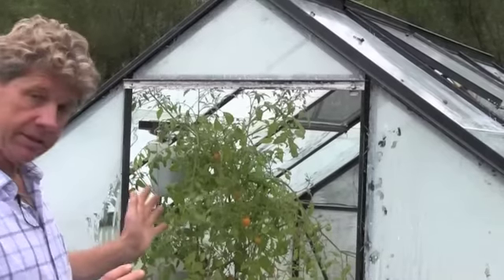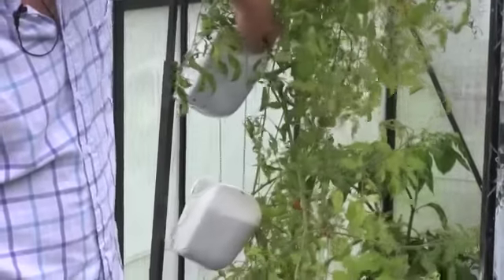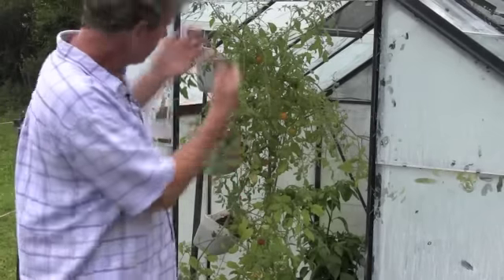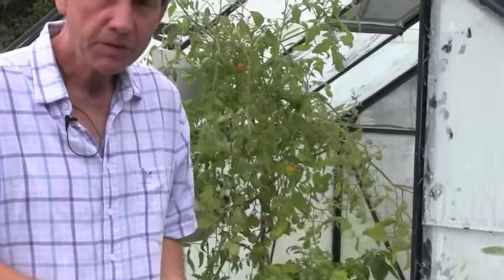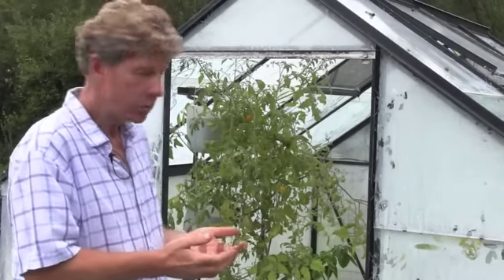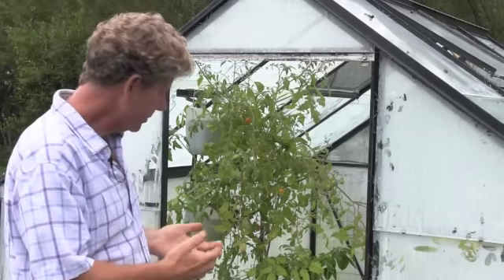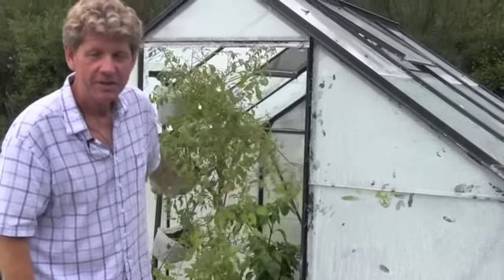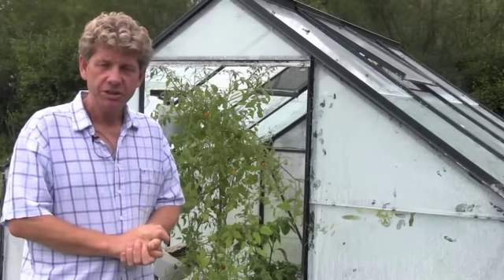TUMBLING TOM TOMATOES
I thought I would share with you my mum Betty's quirky experiment of growing one of her favourite varieties of tomato Tumbling Tom.  I really did not think that this would work but it goes to show you can always learn something new.

Mark